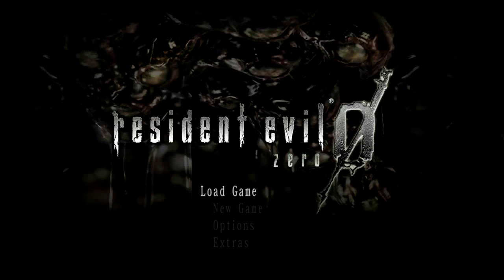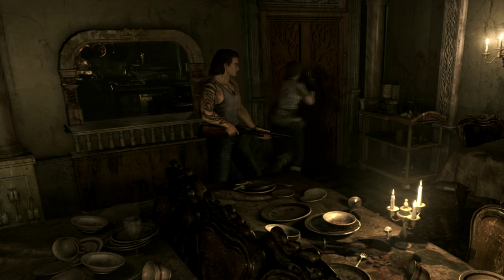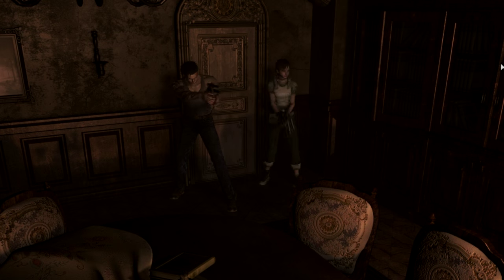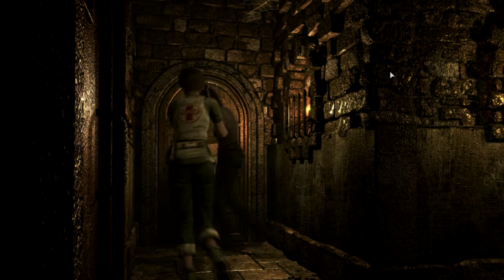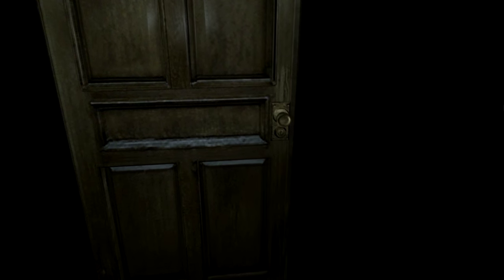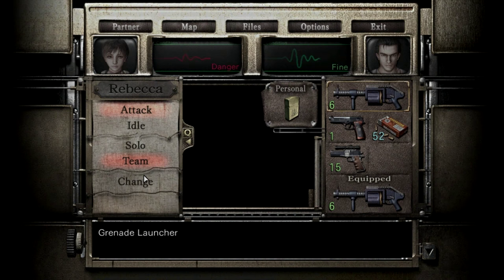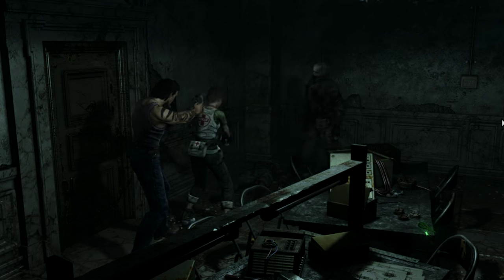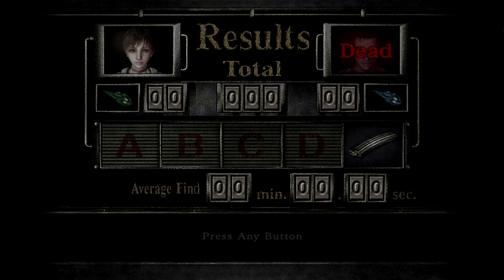Resident Evil 0 HD Remaster [Leech Hunter Mode]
Resident Evil 0 HD Remaster Leech Hunter gameplay 1080p with Gods Bicep this is the most intense leech hunter episode out there watch me try and run through the entire mansion killing EVERYTHING to thus get all the leeches.